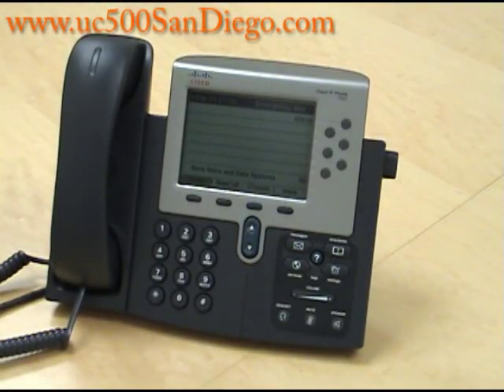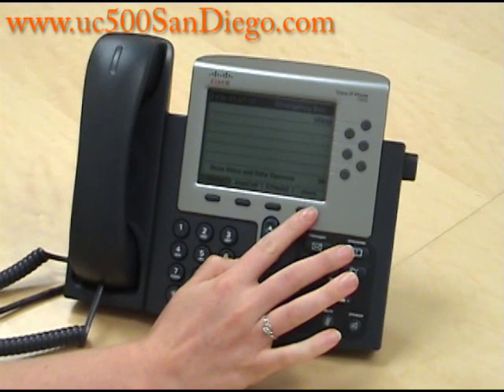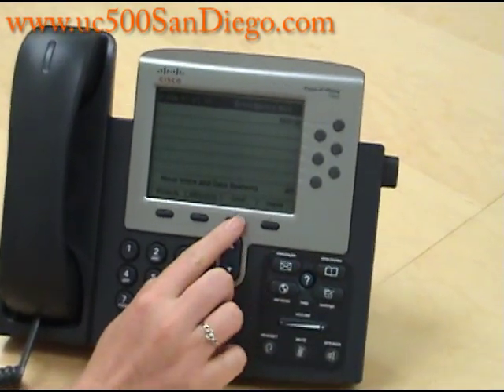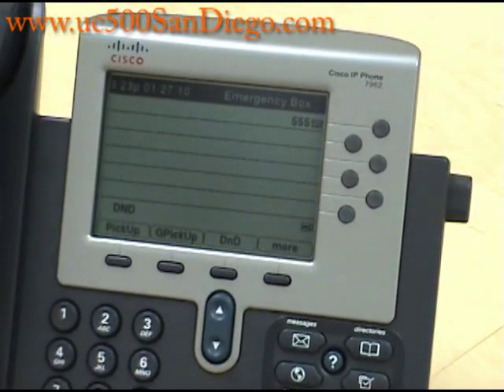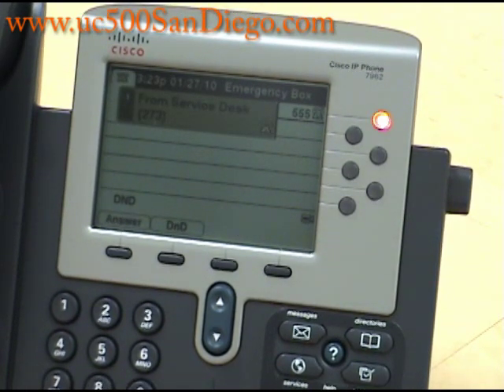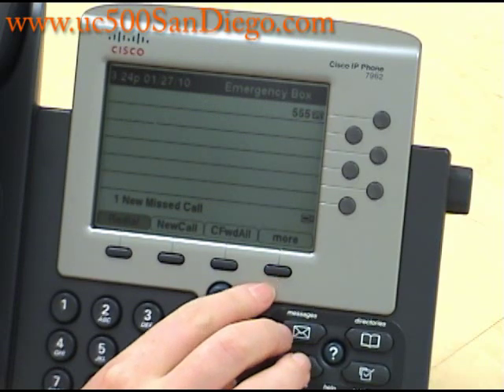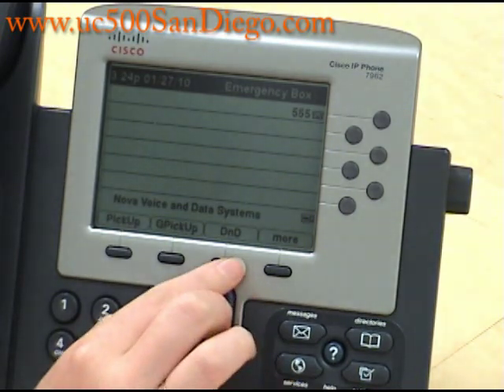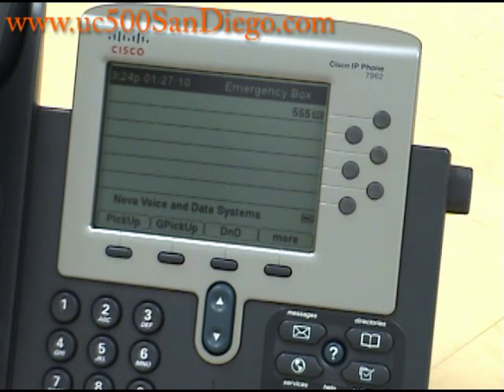Cisco IP Phone 7962 Do Not Disturb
In this video we describe how to turn on "Do Not Disturb"(DND) on a Cisco UC500 phone system using the Cisco IP Phone 7962.  We sell and install telephone systems throughout the United States.